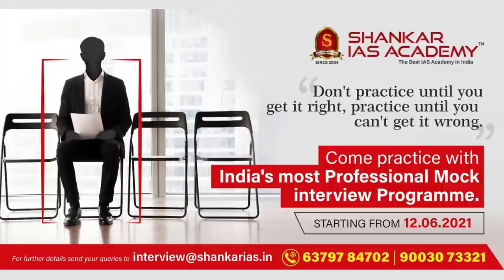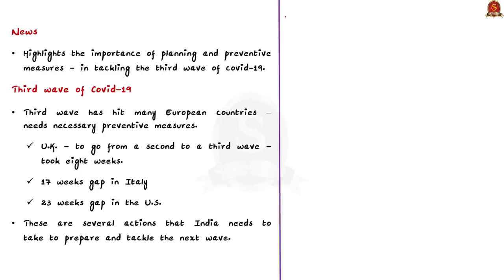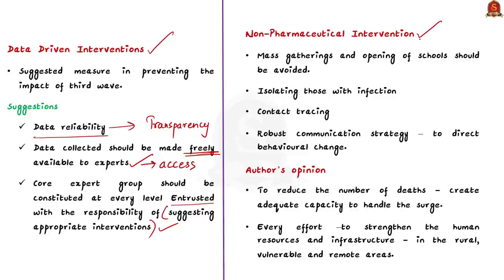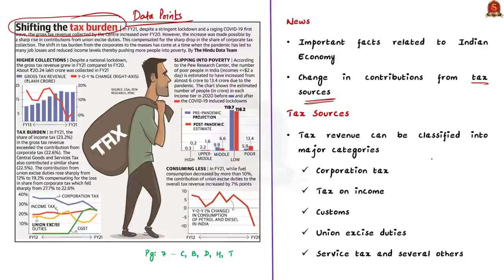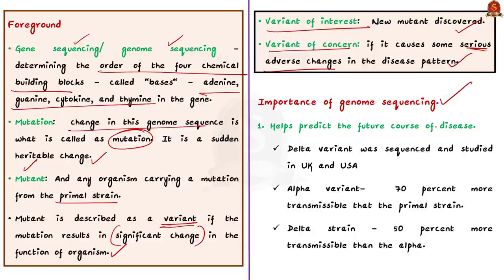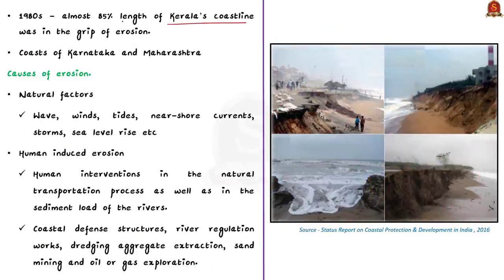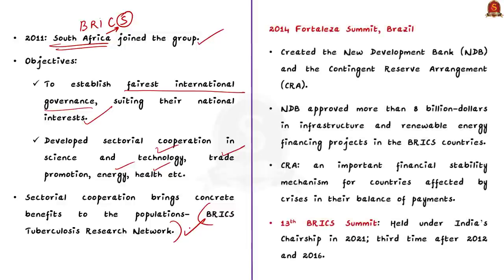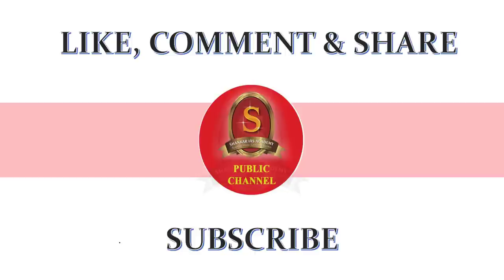The Hindu Daily News Analysis || 09th June 2021 || UPSC Current Affairs || Prelims 2021 & Mains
►►Introduction - 0:00
►►List of Topics - 0:28
►►Time-Stamping of news articles:
1. 56 captive elephants tested for COVID-19 - 0:40
2. Mammoth Task (Picture) (Anamalai Tiger Reserve, Mudumalai Tiger Reserve) - 0:40
3. Preparing for the next COVID-19 wave (OPED) (Third wave of Covid 19, Vaccination policy, Preventive Measures, Data driven interventions, non-pharmaceutical interventions) - 04:26
4. Anaemia higher among rural poor, iron deficiency afflicts urban rich (Anaemia, Iron deficiency anaemia, Symptoms, Other kinds of anaemia, Solutions) - 10:39
5. Shifting the Tax Burden (Data point) (Tax sources, Gross Tax revenue, Union excise duties, Pew research on poverty levels) - 13:48
7. Call for natural solutions to sea erosion (Coast, Coastal erosion, Natural causes, Human induced causes, Measures to control) - 22:23
8. BRICS opposes exceptionalism: China (Joint Statement on Strengthening and Reforming the Multilateral System, BRICS, 2014 Fortaleza Summit, Contingent Reserve Arrangement) - 25:07